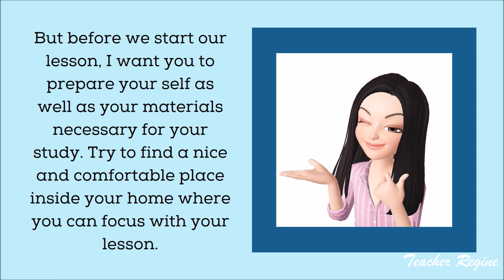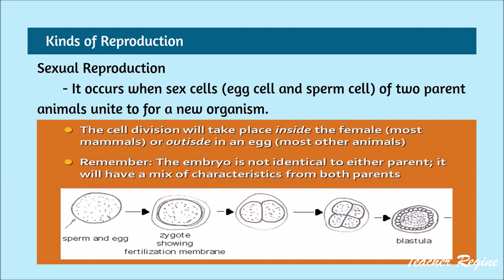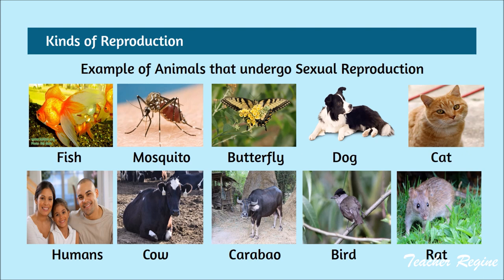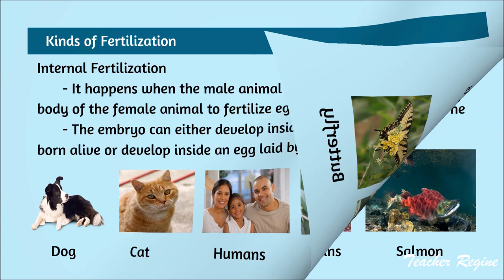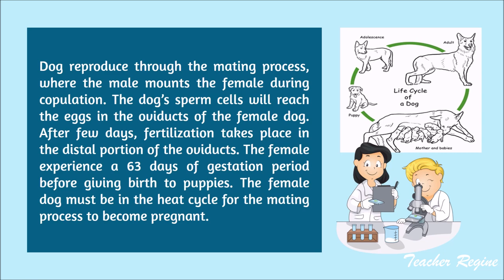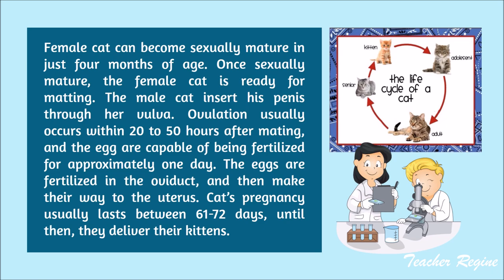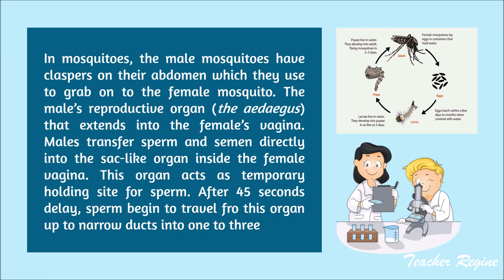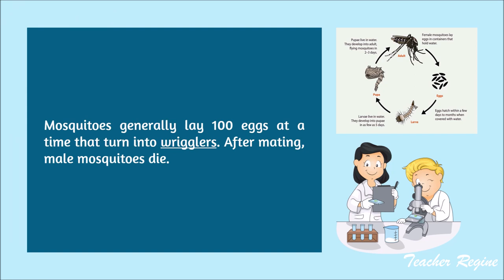Grade 5 Science MELC BASED Quarter 2 Lesson 3 Live, Love REPRODUCE!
Describe the modes of reproduction in animals such as butterflies, mosquitoes, frogs, cats and dogs.
(S5LT-1Ie-5.2)

This video lesson discussed the modes of reproduction in animals.

Musician:  Free Music by MUSIC4VIDEO

SCIENCE 5
MODES OF REPRODUCTION
KINDS OF FERLIZATION
ANIMAL REPRODUCTION
QUARTER 2